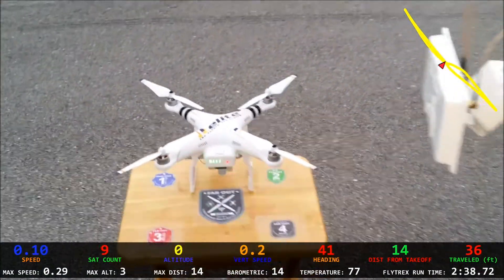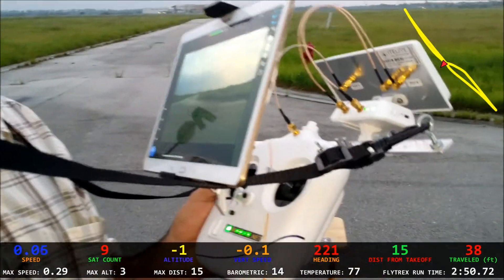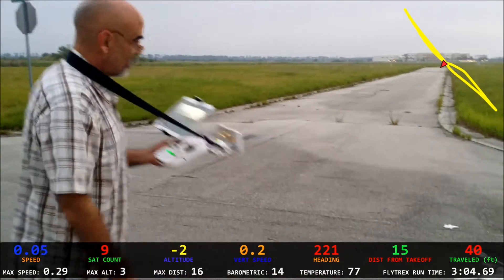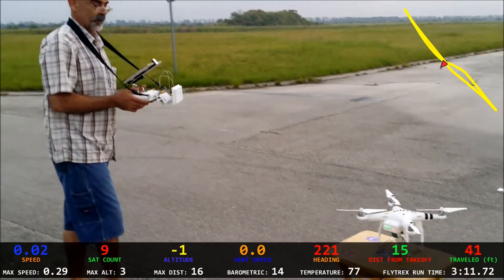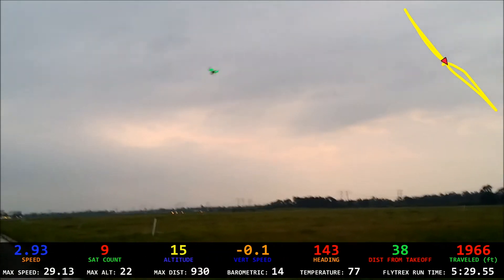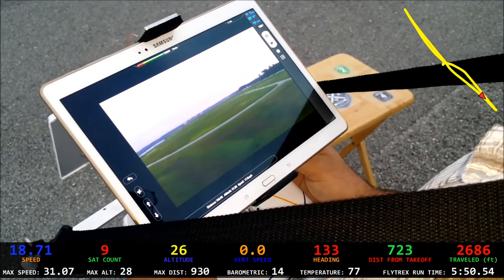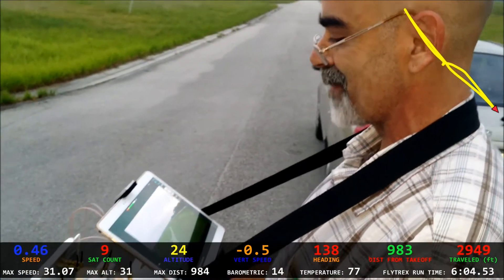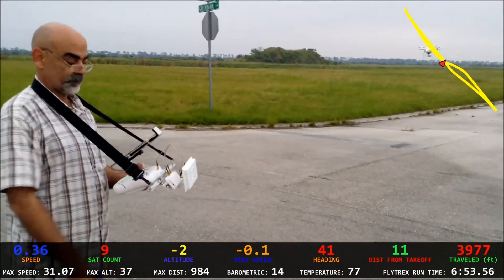Beamwidth Testing itelite DBS Phantom antenna kit … Phantom 2 Vision Plus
Too narrow?? You be the judge.

Response to recent accusations that " The ITELITE antenna has a very narrow signal and if you fly a pattern past you and not follow the drone in close flying it keeps loosing signal "